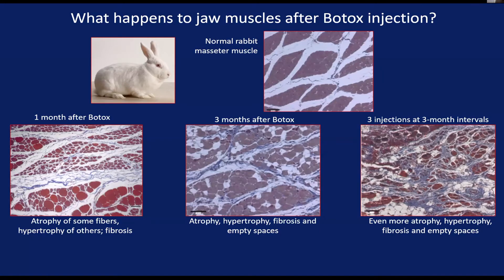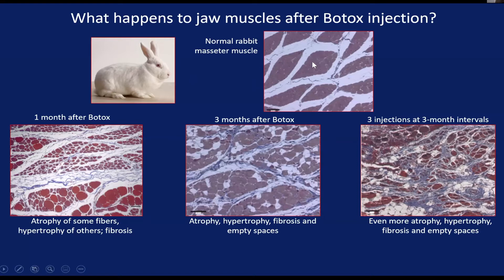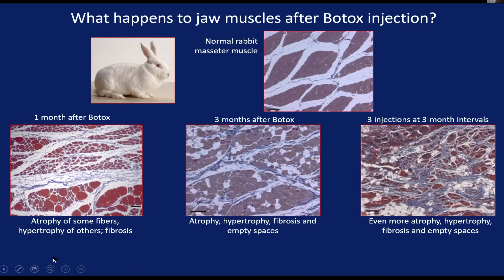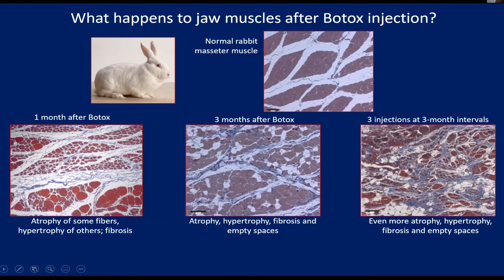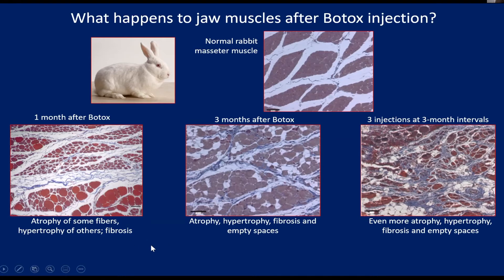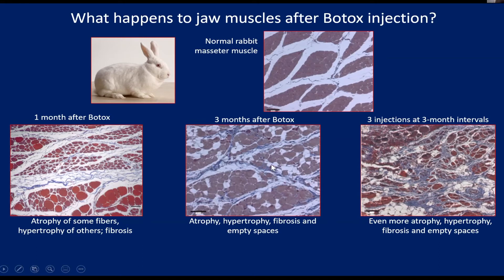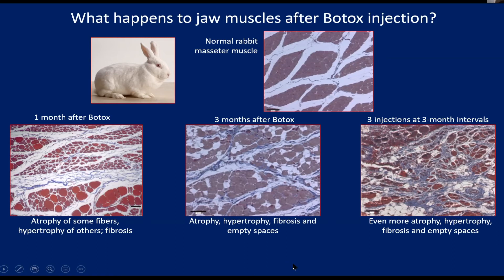Botulinum ToxinsWhat Happens to Muscles and Bones After Temporary Paralysis?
The use of paralytic botulinum toxins in muscles of mastication has vastly expanded in recent years. In addition to cosmetic facial shaping, these toxins are intended to relieve spasm and reduce pain. However, such treatment removes the major forces applied to the jaw, which like other bones requires loading for maintenance. The functional effects on muscle are temporary, but evidence on structural changes is lacking. This presentation will center on a comprehensive series of rabbit studies which reveal severe bone loss in the TMJ and show further that return of muscle force is due to compensation rather than recovery.

Learning objectives:
1. Understand the mechanism by which botulinum toxins (Botox, Dysport, Xeomin, Myobloc etc.) affect muscle.
2. Explore the time course of functional recovery after single and multiple injections of toxin into the masseter muscle.
3. Learn how botulinum toxin changes the structure of the masseter muscle and how it affects bone in the mandible.
4. Evaluate whether the effects of botulinum toxins are truly temporary.

Sue Herring was trained at the University of Chicago (B.S. Zoology, Ph.D. Anatomy) where she studied the comparative cranial anatomy of pigs and their close relatives. Feeling the need to work with live animals, she moved to the College of Dentistry, University of Illinois at Chicago as an NIH postdoctoral fellow, where she developed techniques to record masticatory muscle activity and jaw movement from unrestrained animals. She remained at UIC until 1990, rising to Professor of Oral Anatomy and Anatomy. In 1990 she took up her current position in Seattle as Professor of Orthodontics and Oral Biology (now Oral Health Sciences) at the University of Washington. Her work on the biology of the craniofacial musculoskeletal system has been continuously funded by NIH for over 35 years. She has served on the editorial boards of multiple journals and held office in several societies, including the Society for Integrative and Comparative Biology (chair, Vertebrate Morphology, 1983-4), International Association of Dental Research (Craniofacial Biology Group, president 1997-8), International Society of Vertebrate Morphology (president, 1994-7), and AAAS (member-at-large, Section R, 2008-12). She became a fellow of AAAS in 1992 and of AADR in 2018. She is the recipient of the Craniofacial Biology Research Award from IADR (1999) and the Rothwell Lifetime Achievement Award from UW Dentistry (2015). Her work on the effects of botulinum neurotoxin injection into the muscles of mastication received the Watson Award from the Am. J. Orthod. Dentofac. Orthop. in 2016.

The American Academy of Orofacial Pain Aim and Purpose is to establish acceptable criteria for the diagnosis and treatment of orofacial pain and temporomandibular disorders. To stress the significant incidence of orofacial pain problems for both medical and dental professions. To provide a base for annual meetings for the dissemination of research and treatment for orofacial pain and temporomandibular disorders.
To support the Journal of Orofacial Pain stressing research and current studies on orofacial pain and temporomandibular disorders. To encourage and stress the study of orofacial pain and temporomandibular disorders at undergraduate and postgraduate levels of dental education. To provide a common meeting ground for world wide authorities on orofacial pain and temporomandibular disorders. To encourage hospitals and dental schools to establish centers for treatment of orofacial pain and temporomandibular disorders. To encourage research and evaluation of equipment and procedures.